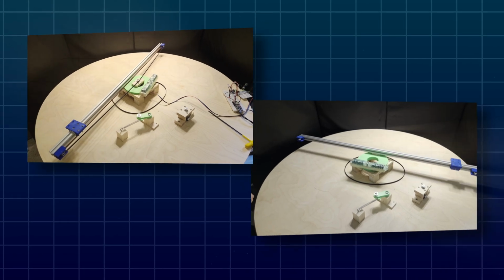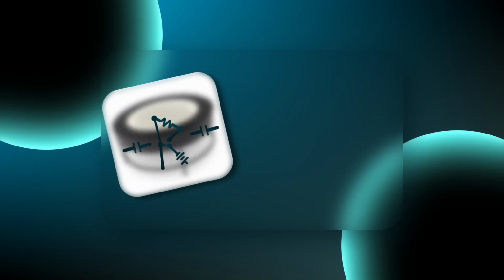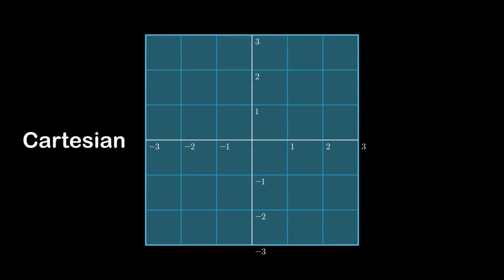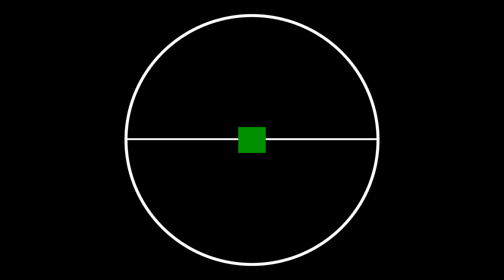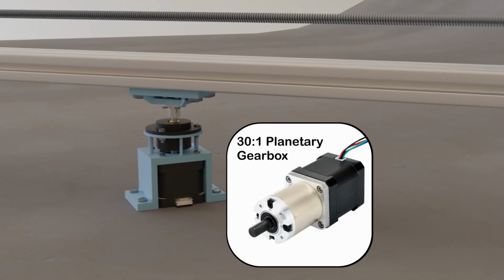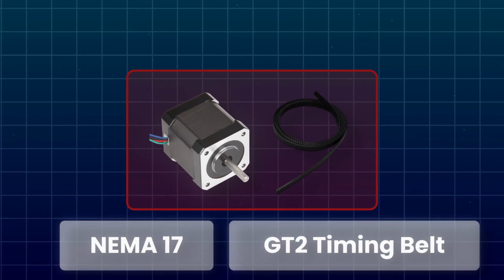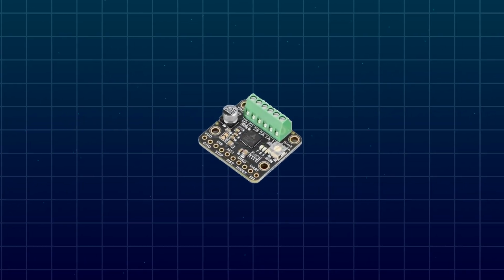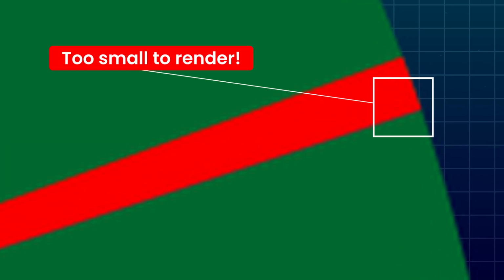Sand Table Part 3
An overview of my project and it's goals.